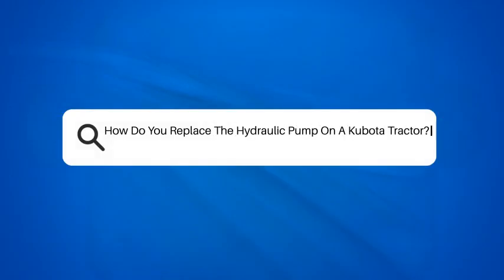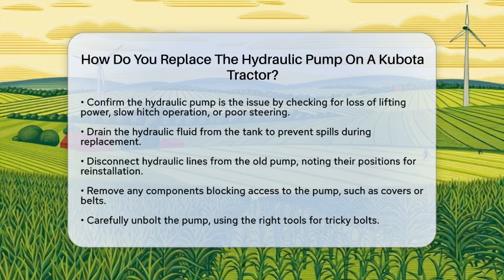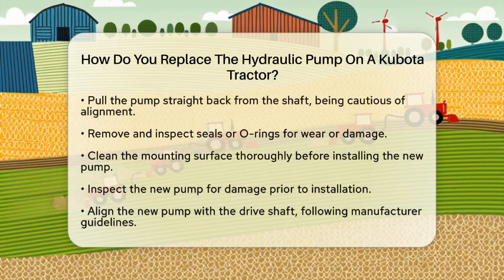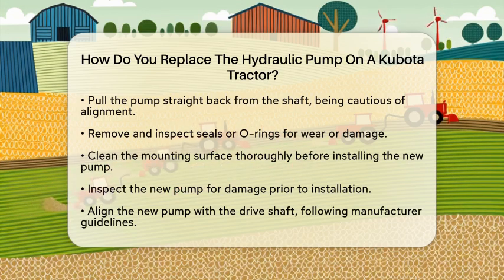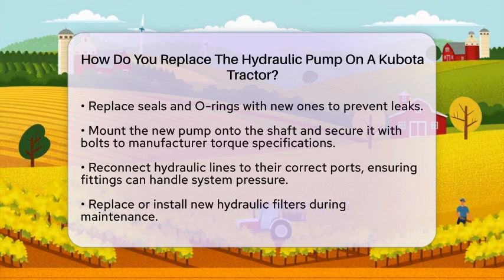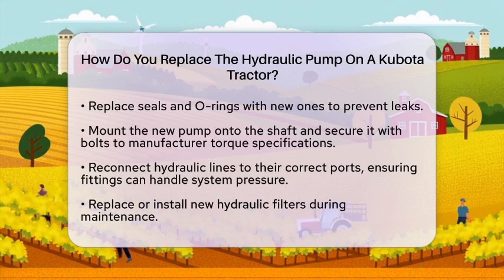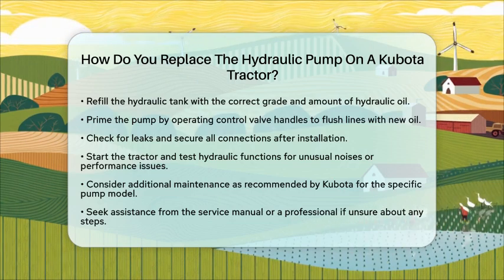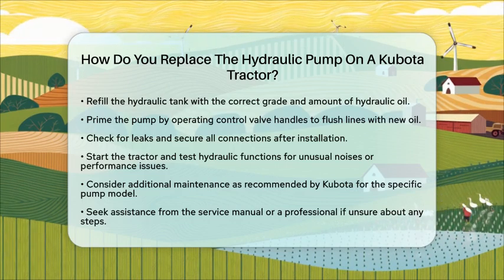How Do You Replace The Hydraulic Pump On A Kubota Tractor? - The World of Agriculture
How Do You Replace The Hydraulic Pump On A Kubota Tractor? If you're looking to maintain your Kubota tractor's hydraulic system, understanding the process of replacing the hydraulic pump is essential. In this video, we will guide you through the necessary steps to ensure a smooth replacement. You'll learn how to identify issues with the hydraulic pump, including signs of low lifting power and slow operation. We’ll cover important safety measures, such as draining the hydraulic fluid before starting the job to avoid spills.

We will also discuss how to properly remove the old pump, including disconnecting hydraulic lines and unbolting the unit. Attention to detail is key, as alignment during installation is vital for the pump's performance. After installing the new pump, we’ll walk you through the steps to refill the hydraulic tank and prime the pump to ensure it functions correctly.

This video is perfect for anyone looking to enhance their mechanical skills or simply maintain their equipment. If you find yourself needing further assistance, consulting the service manual or a professional technician is always a smart choice.

About Us: Welcome to The World of Agriculture! This channel is dedicated to showcasing the diverse and dynamic field of agriculture, where we share knowledge and stories that celebrate farming, sustainability, and innovation.